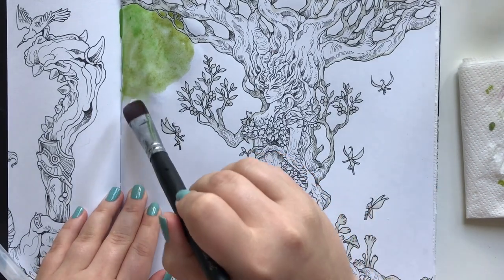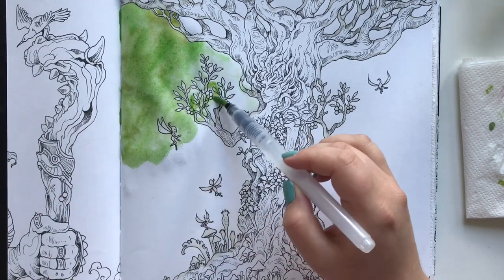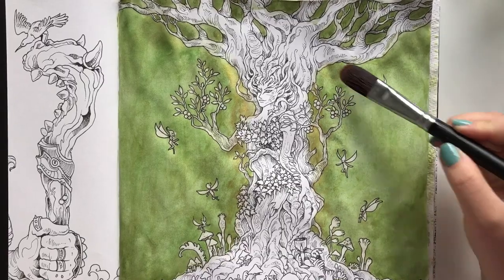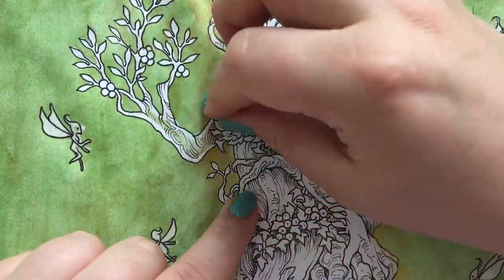TUTORIAL: Watercolor background in Mythomorphia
Hi friends!

Here's my first try at a watercolor background in Myhtomorphia by Kerby Rosanes!

Make sure to watch the video in HD to get the best experience.

I'll do my best to give you a good answer.

Remember to always tag me (on Instagram, @Alwayscoloring) or share the link to the video, if you're coloring along from my tutorials or livestreams and share your work.

I'm coloring live on Instagram a couple of times a week. My Instagram followers have been begging me to post my livestreams on youtube, so that's what I'll do.

You can see my livestreams and everything I'm coloring on my Instagram account.